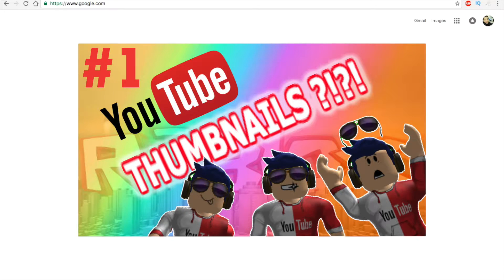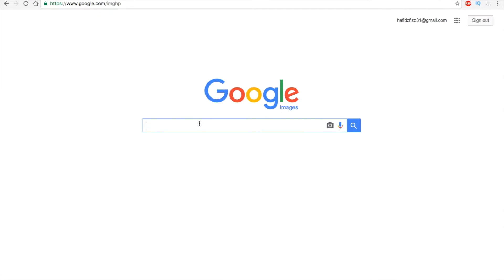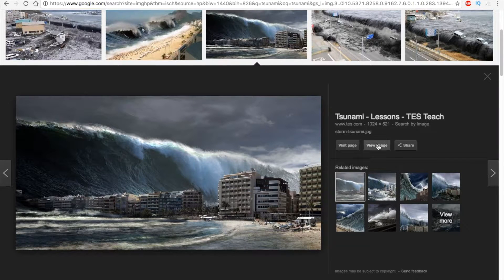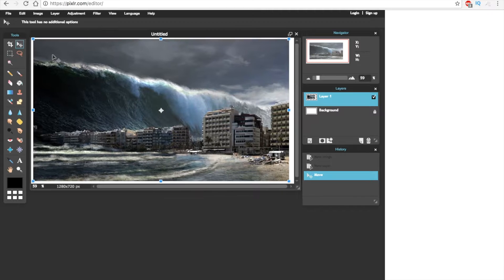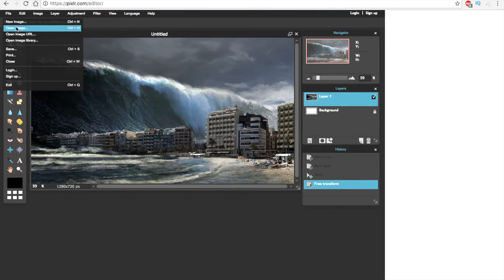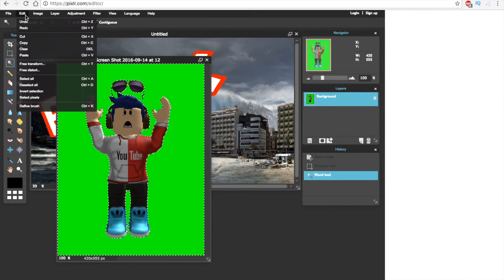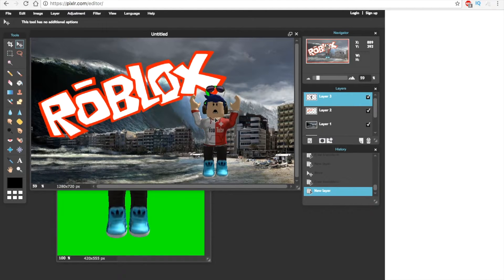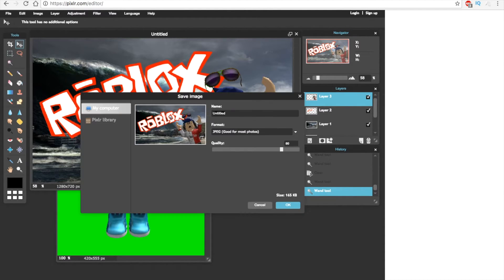HOW TO MAKE ROBLOX YOUTUBE THUMBNAILS ?!?! ( part 2 ) ( for windows and mac )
how to make ROBLOX YOUTUBE THUMBNAILS ?!?! part 2 ( windows and mac )